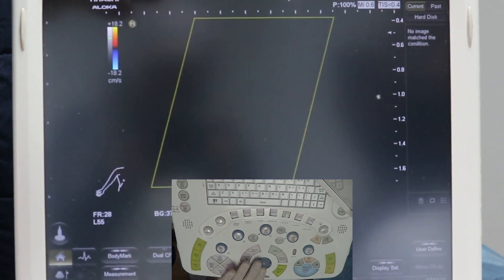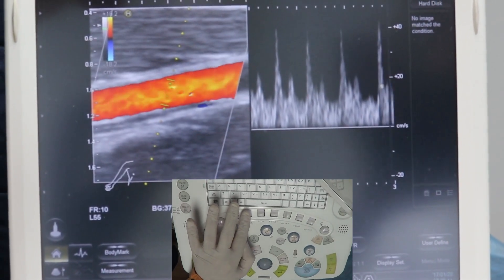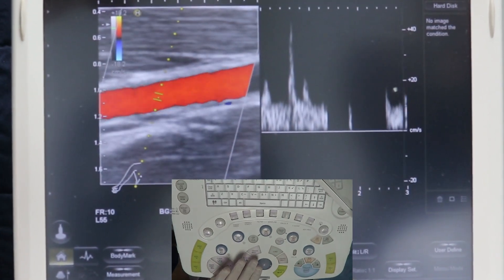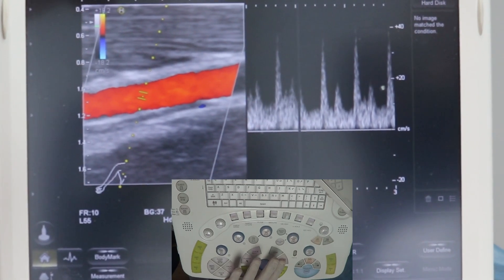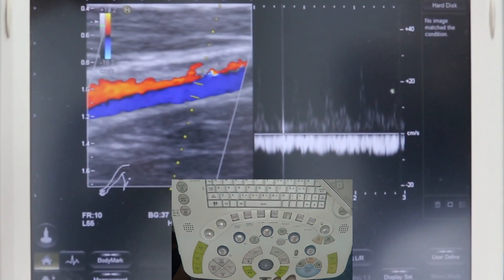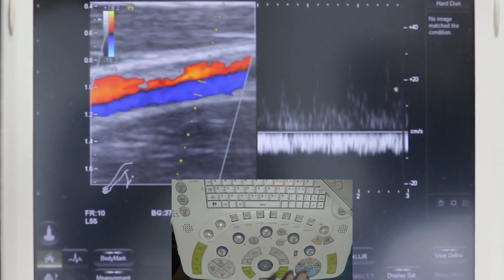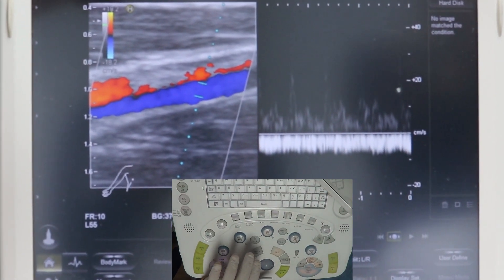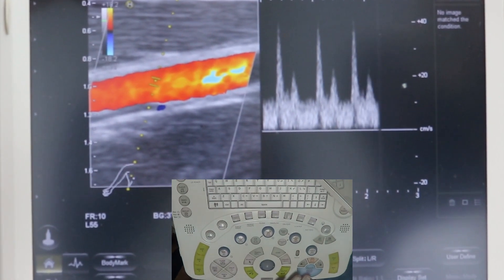Sample Volume - Basic Color Doppler Ultrasound - For Beginners